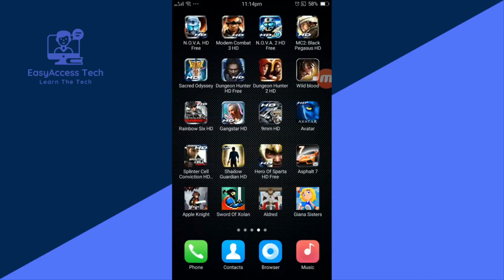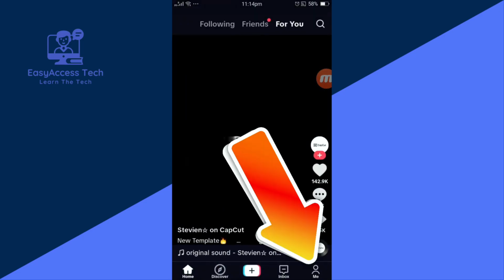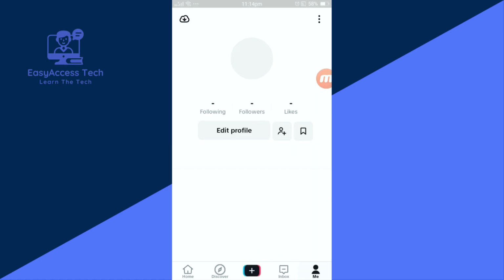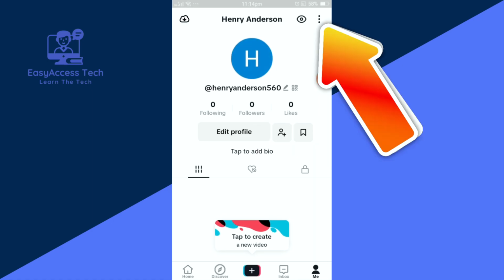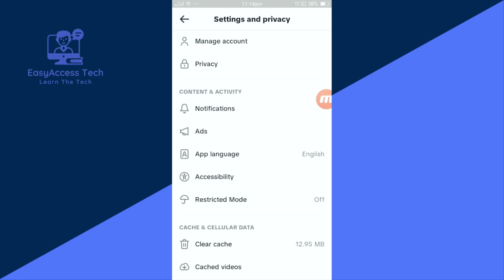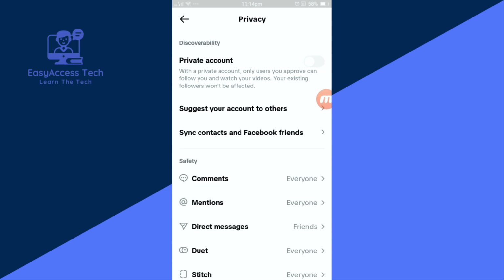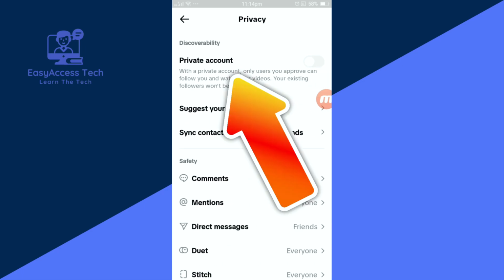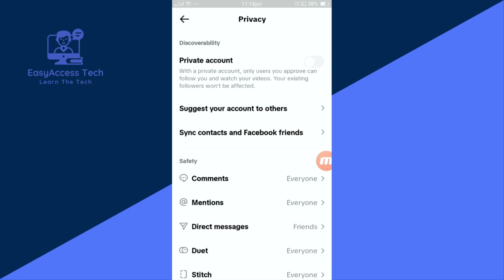How To Make Your TikTok Account Private [EASY]